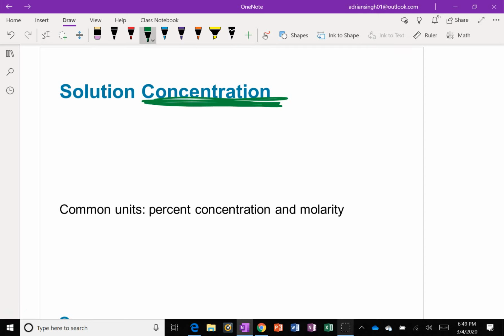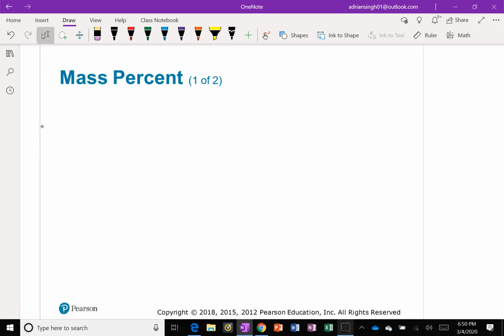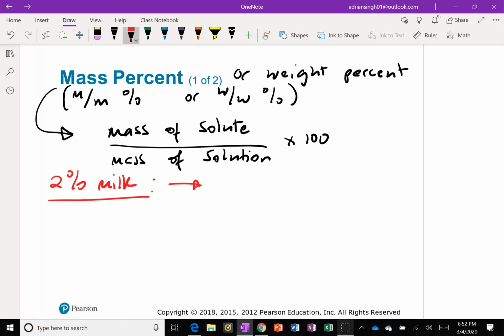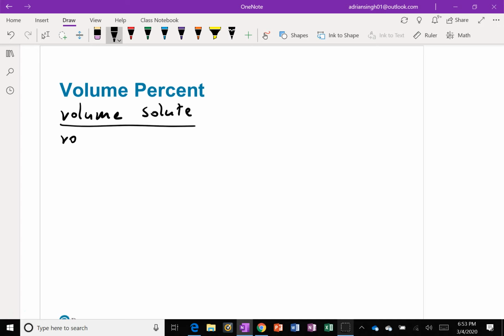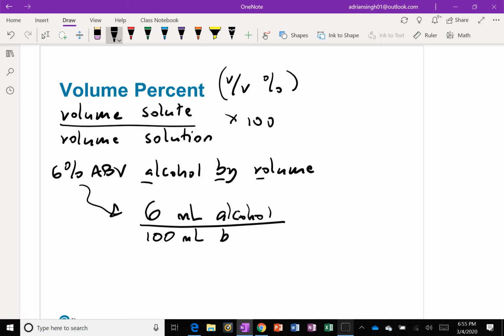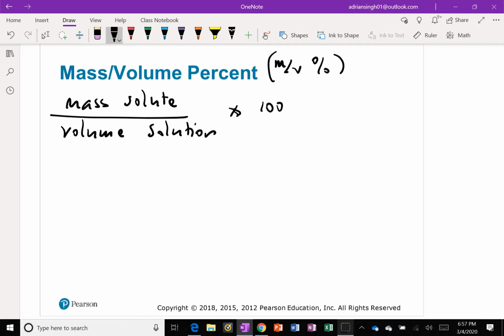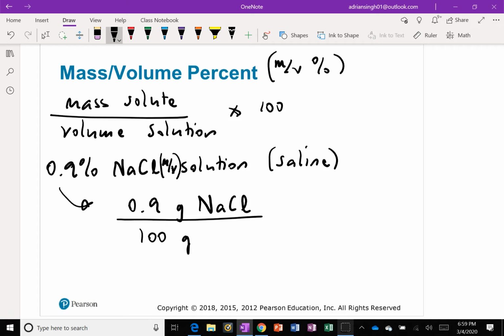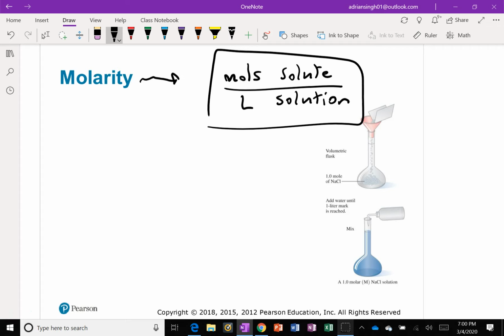1154 Solutions - Solution concentration and units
8:36-32:02 formn of soln
32:31-1:01:47 solubility
1:02:33-1:14:30 soln conc